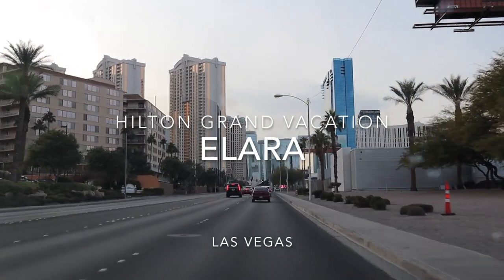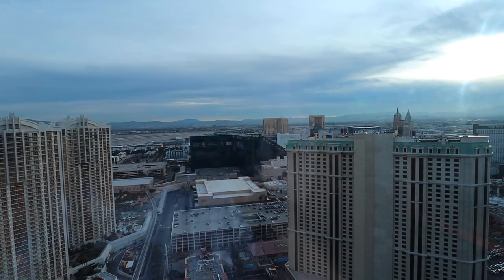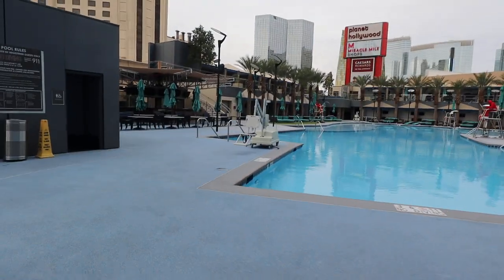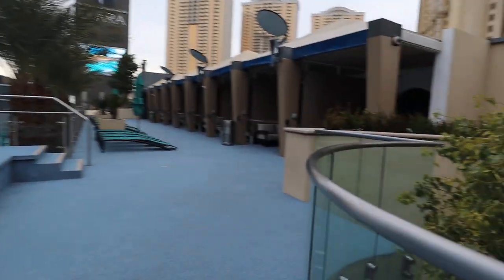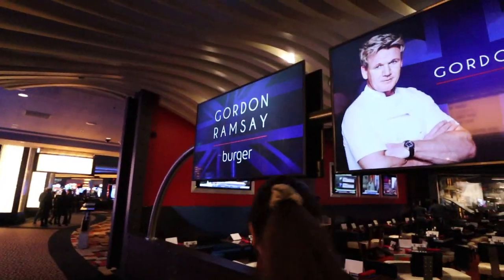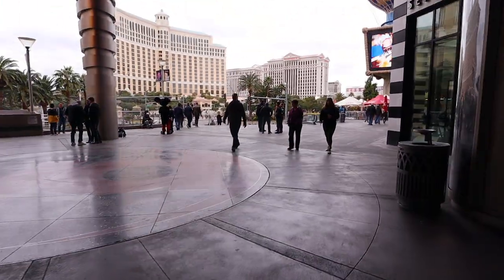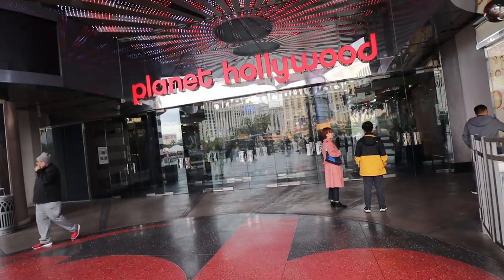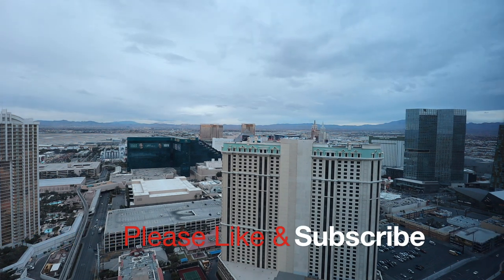Review Hilton Grand Vacation Elara Las Vegas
My Jeep:
1. Tires Milestar PATAGONIA M/T ($300 each)
2. Wheels ($100 each) 17x9 5x5 bolt, 4.25 back spacing
3. Warn Zeon Winch
4. Tuffy (box in back)

My Camera:
1. Cannon m50
2. Canon EF-M 22mm f2 STM Lens
3. Cannon m50 battery
4. Hoya 49mm UV Filter
5. UV Filter for 22mm
6. Sandisk Extreme Plus 128gb memory

Corgi Equipment:
1. Harness